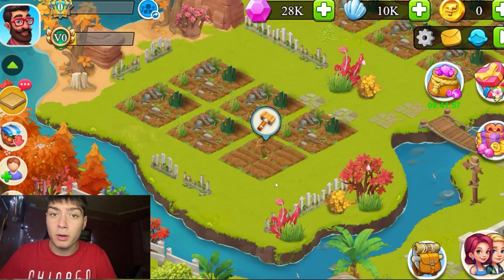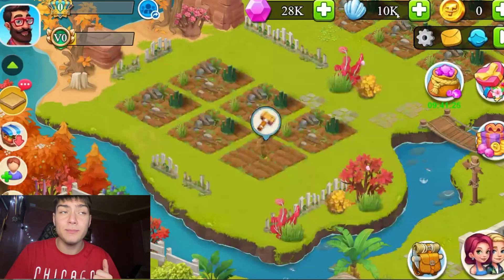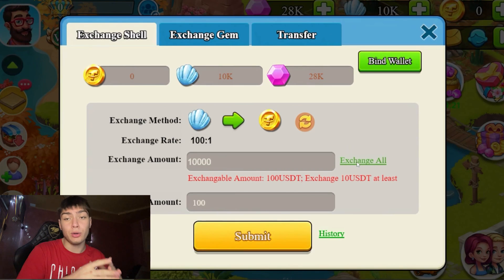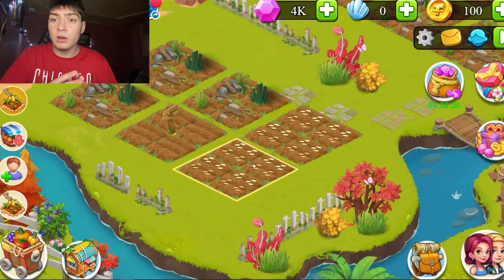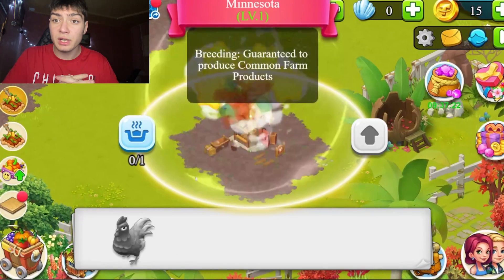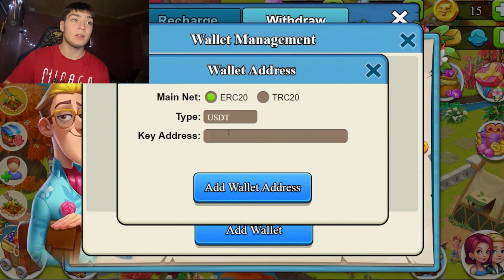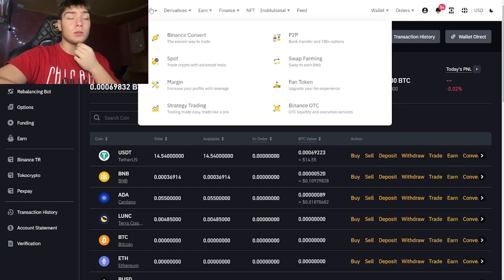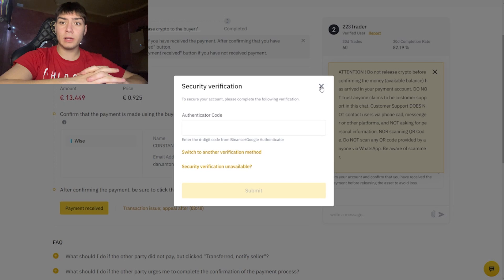Waterfall Farm--a game that you can make money(Withdraw Proof)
💸💸💵💵💰💰  10$ BONUS FOR NEW USER  💸💸💵💵💰💰

  🎮🎮Play to Earn. Free to Play. Here the WaterFall Farm for you,🎮🎮

2 - Provide the screenshot of the your Game ID and inform where did you found this game